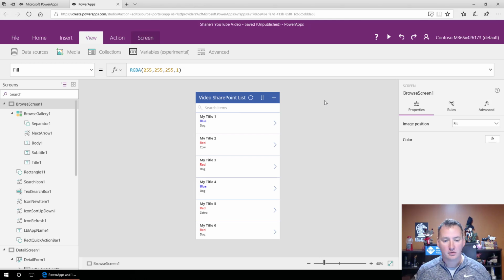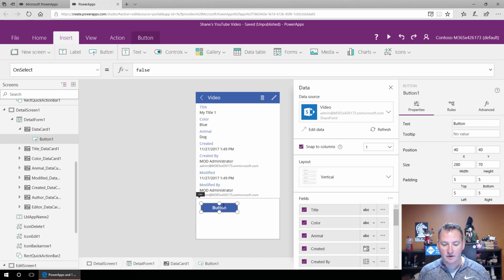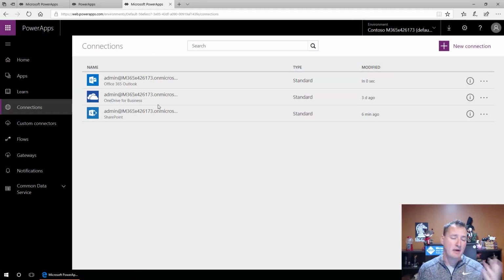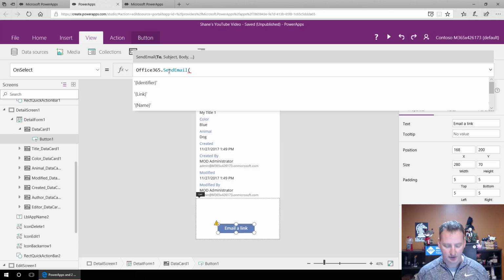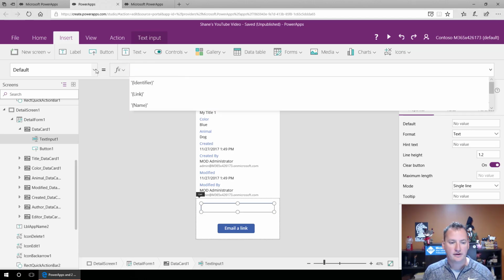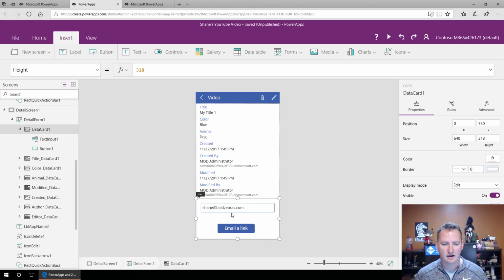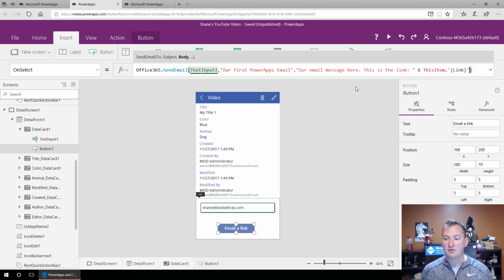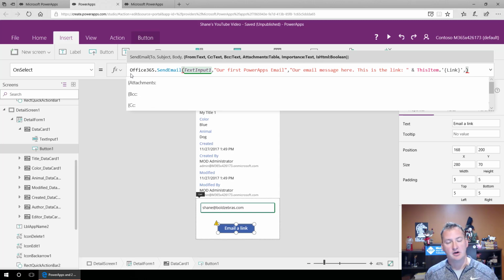PowerApps send email with a button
New version of this video two years newer and covers in more details.

In this video, we learn to send an email from PowerApps with a button. The final result sends a link to a SharePoint list item helping you learn to leverage edit forms and ThisItem.

This build upon the example SharePoint PowerApps we built in this video. If you are still looking to learn PowerApps.